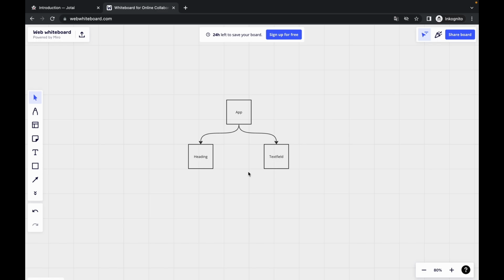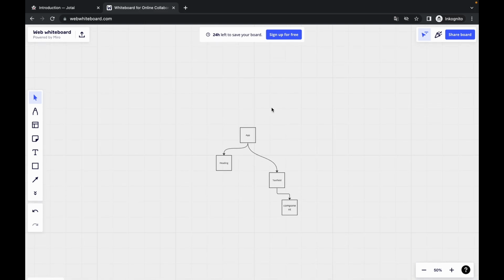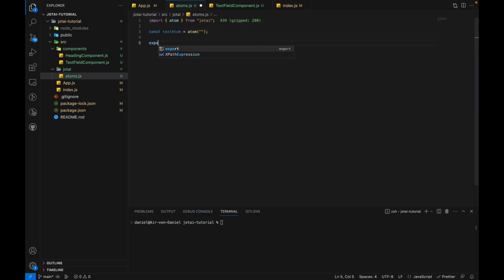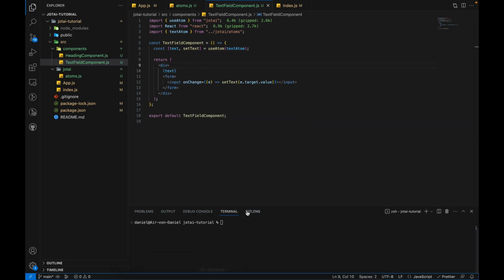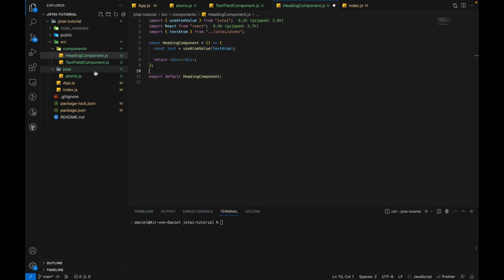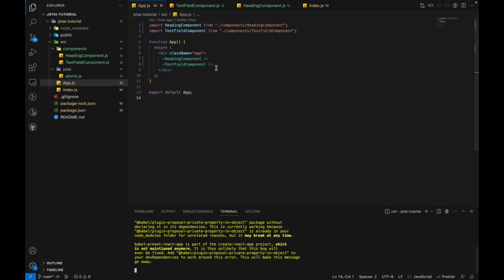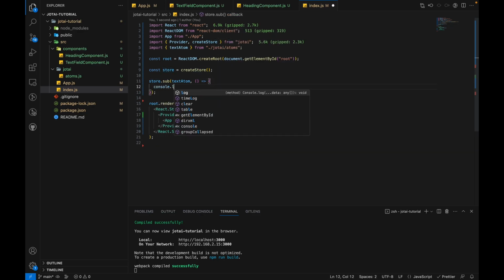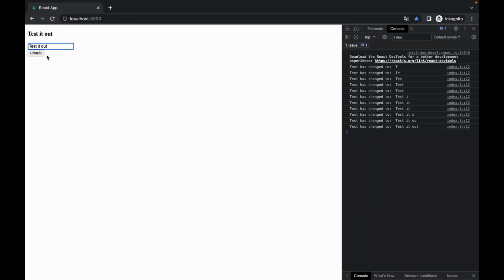Jotai & React.js | A better way for global state management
In this video I want to show you how to use the global state management library "Jotai".